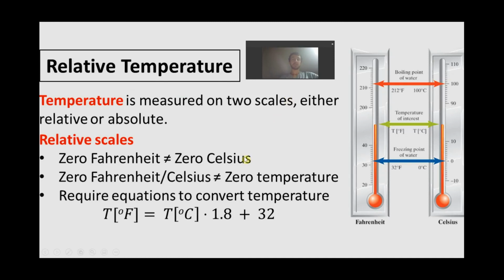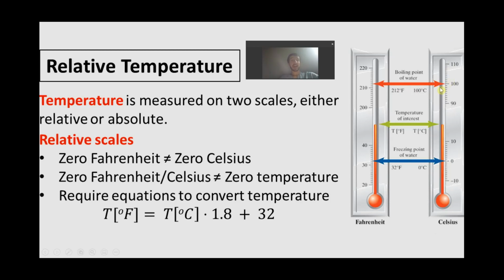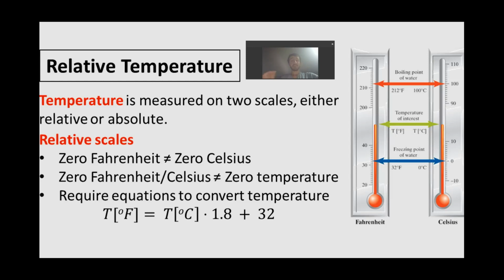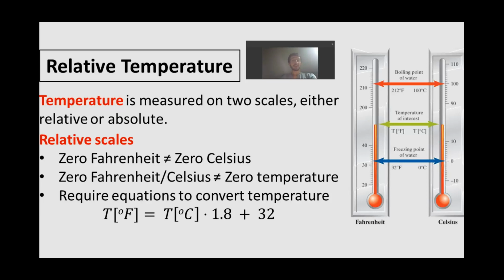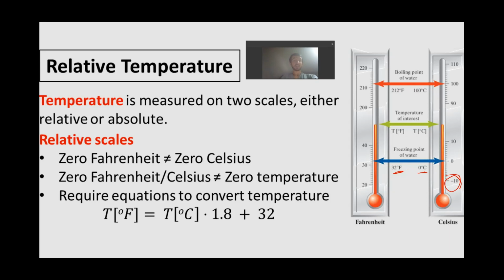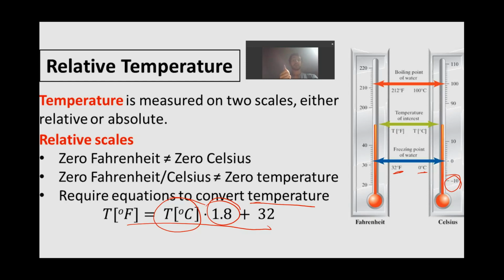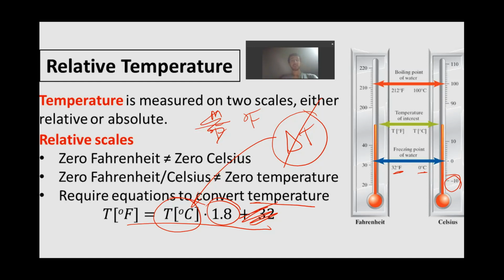Relative Temperature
When temperature scales were first developed, they were connected to things people could understand and rationalize like water boiling or body temperature. This worked fine, but made it difficult to use temperature where an absolute reference was needed.